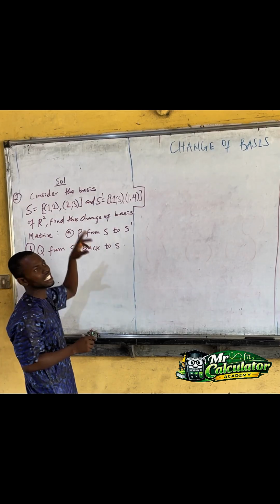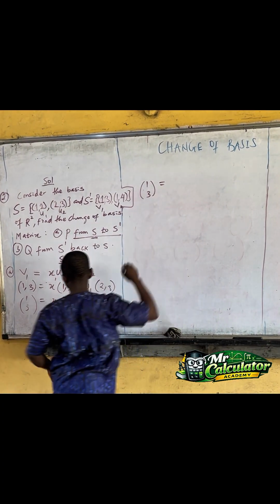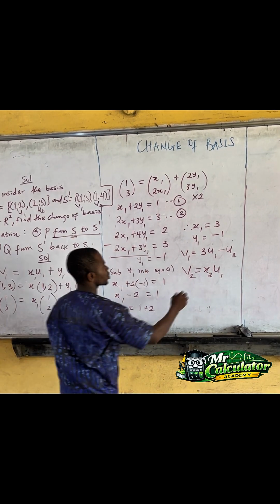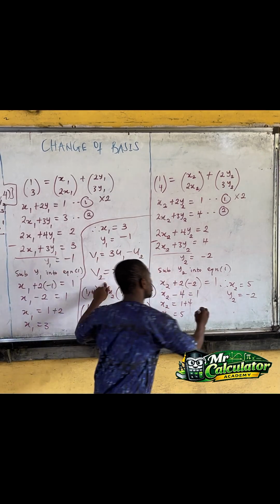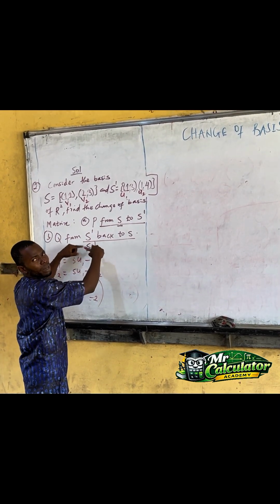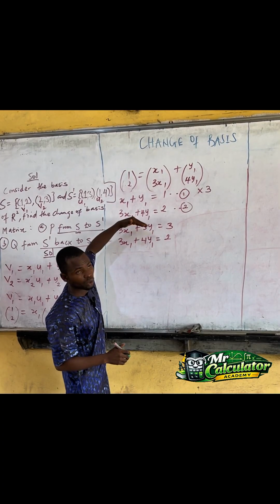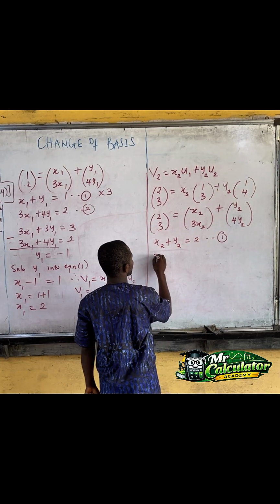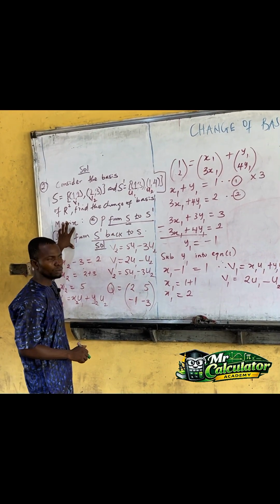LINEAR ALGEBRA: CHANGE OF BASIS 2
LINEAR ALGEBRA: CHANGE OF BASIS JUST GOT EASY!

In this video, we break down “Change of Basis” in the simplest way possible — no confusing professor language, no unnecessary intimidation, no academic gymnastics. Just clear, step-by-step explanations that even a complete beginner can follow.

If vectors, coordinate systems, basis vectors, and transformation matrices have been frying your brain… this video is your rescue mission.

📌 WHAT YOU’LL LEARN:
✅ What a basis actually means
✅ Why changing basis matters in Linear Algebra
✅ How vectors change between coordinate systems
✅ Step-by-step Change of Basis calculations
✅ Matrix interpretation explained visually
✅ Common mistakes students make
✅ Exam and undergraduate problem-solving tips

Whether you’re:
🎓 An undergraduate student
📚 Preparing for exams
💻 Learning Mathematics, Engineering, Physics, AI, or Data Science
😵 Or just tired of pretending you understand Linear Algebra...

…this lesson was made for YOU.

🧠 Mathematics is not hard. Bad explanations are.

⏱️ Watch till the end because the final examples connect everything together in a way most textbooks never do.

📍TOPIC:
Linear Algebra — Change of Basis

What other math topics should be simplified next?

Join the academy where advanced mathematics becomes understandable.